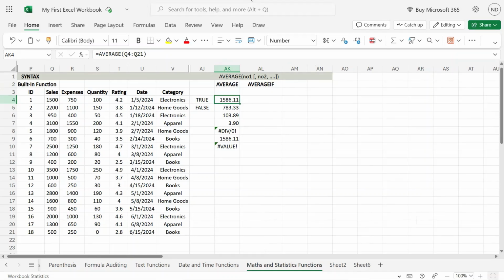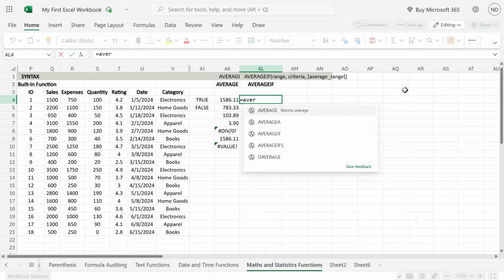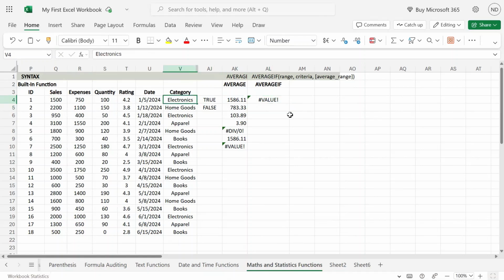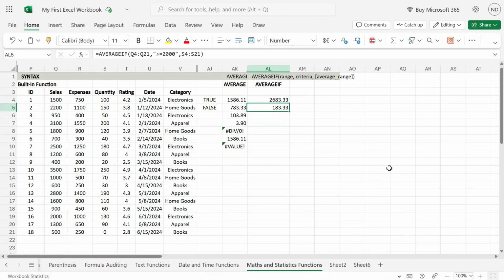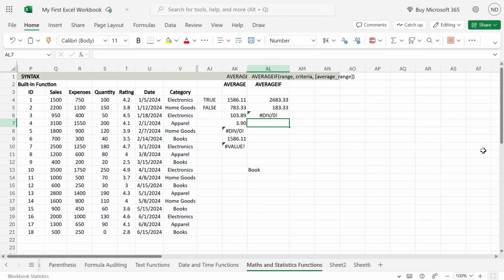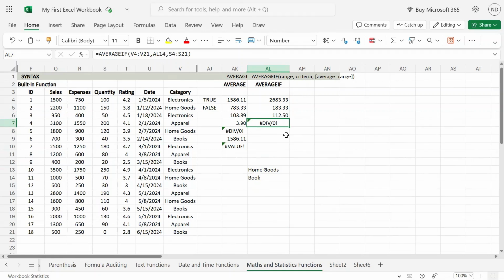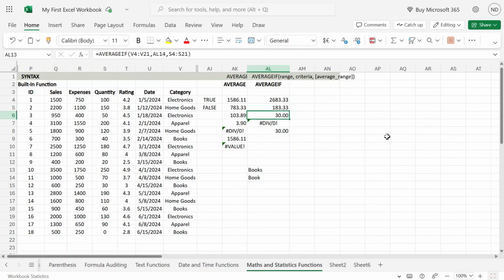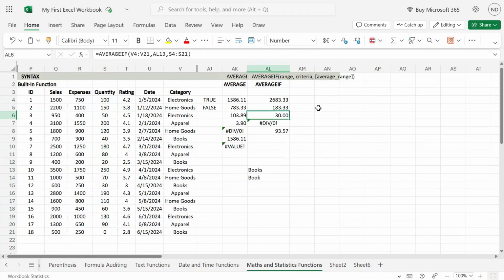EXCEL - Formulas and Functions - Statistics - averageif